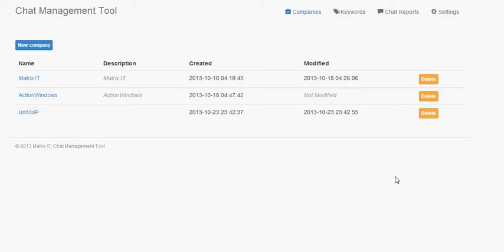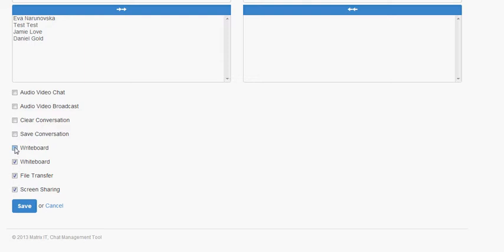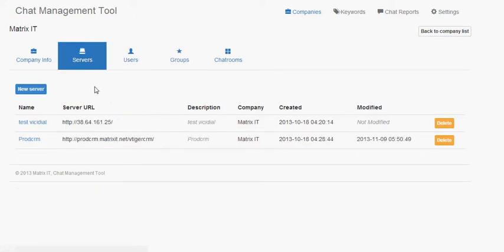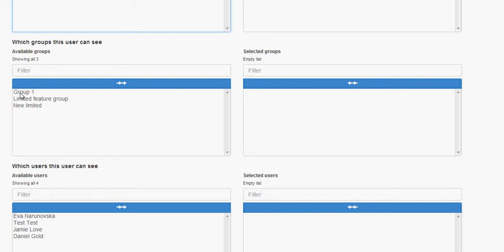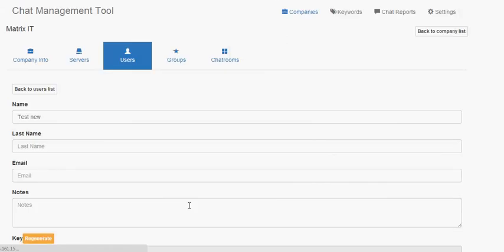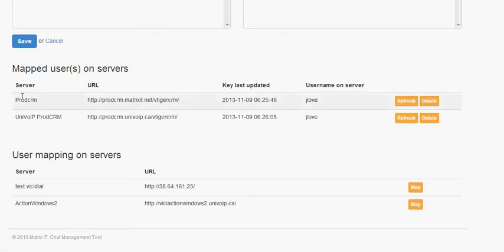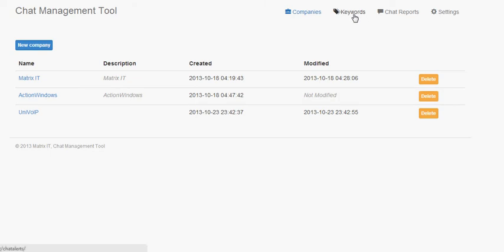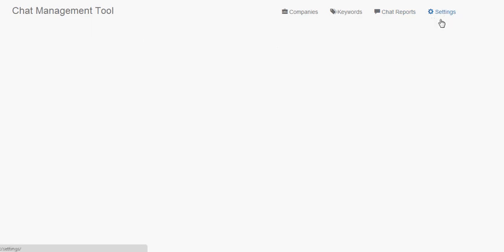Chat Management Tool for Vtiger CRM, Vicidial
UniVoIP Chat Management for Vtiger CRM, Vicidial